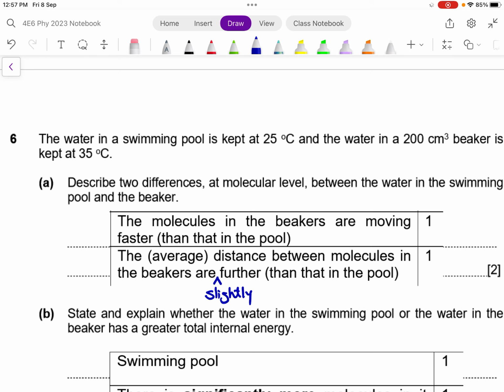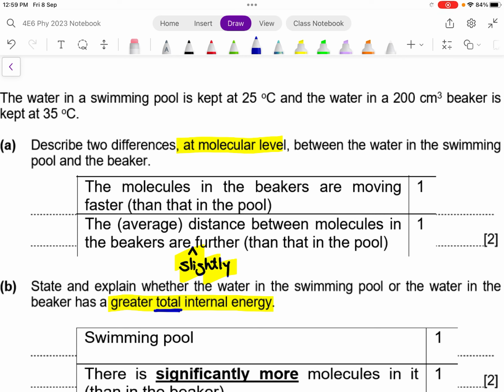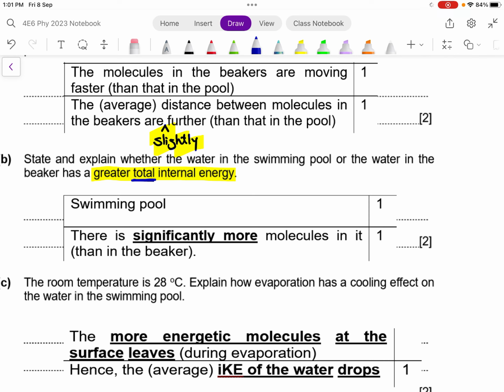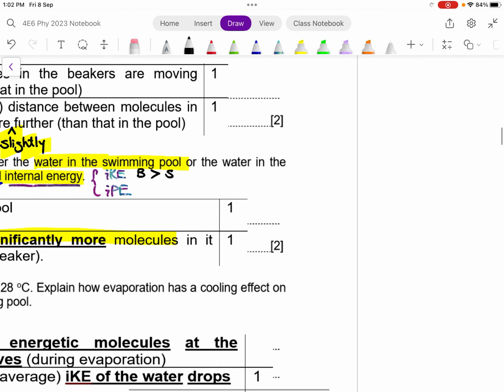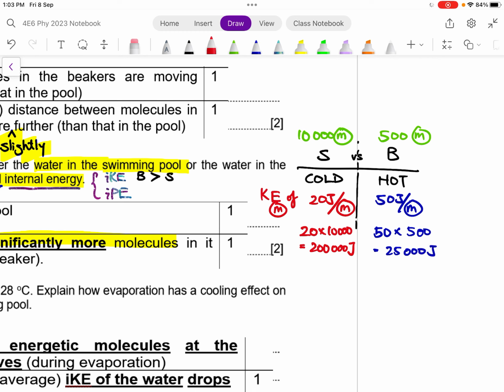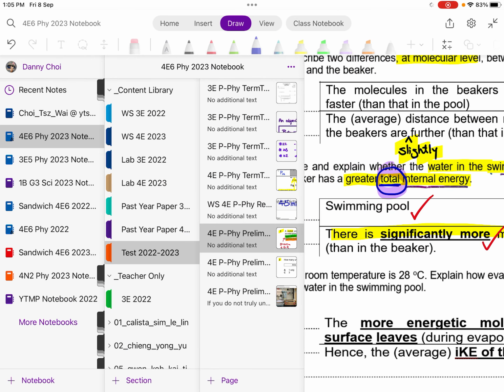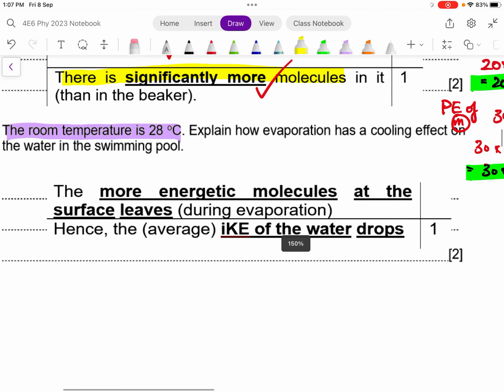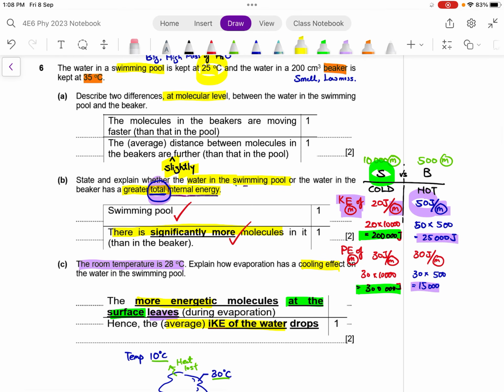YTSS P-Phy Prelim P2 2023 Q06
Using KMM to explain phenomenon. The concept of total vs average IE